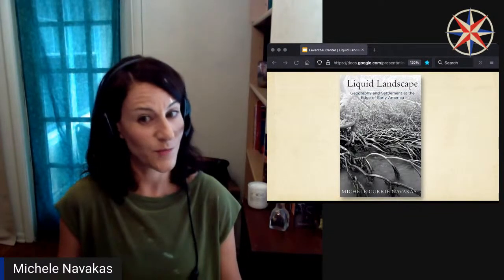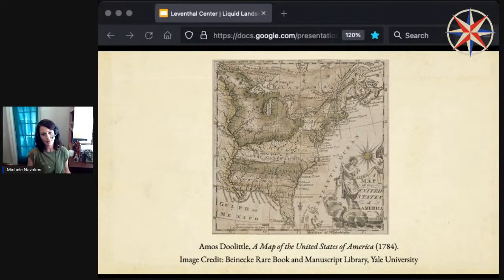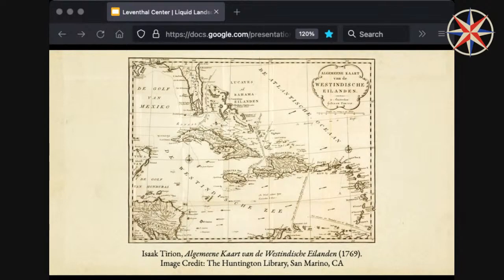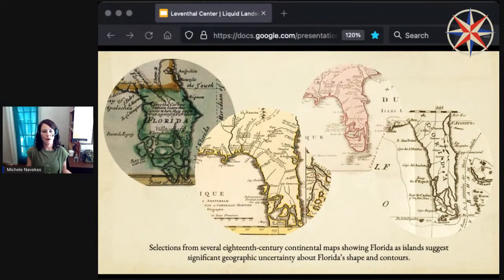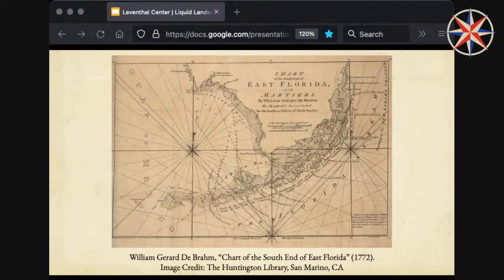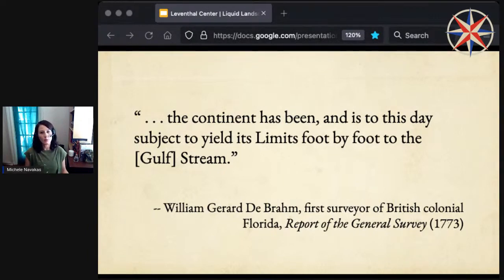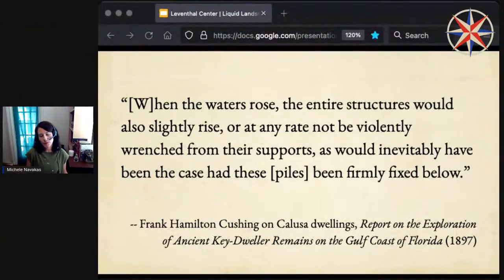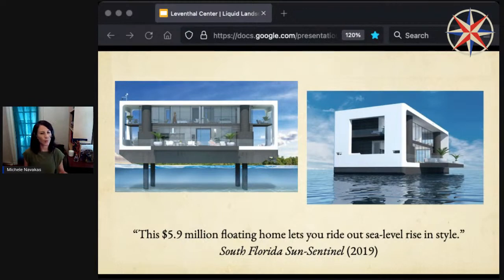Michele Navakas on Liquid Landscapes and the Edges of America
Join scholar Michele Navakas as she explores the “liquid landscapes” of places like Florida in the eighteenth century, helping us reframe our understanding of the American Revolutionary period through cartography and landscape history. Navakas examines a rich archive of historical documents that show how diverse groups of people met, struggled, and mixed in regions where boundaries themselves were hard to define.